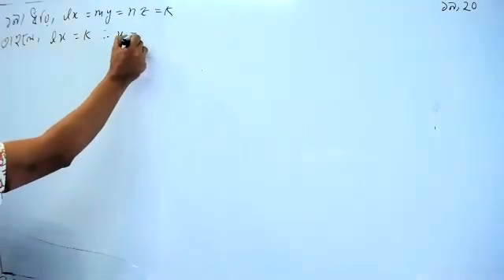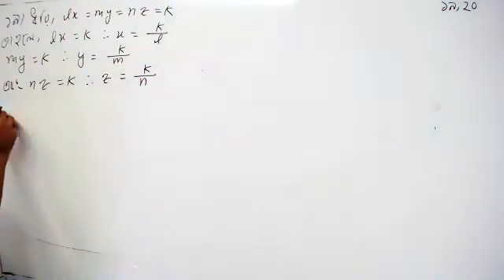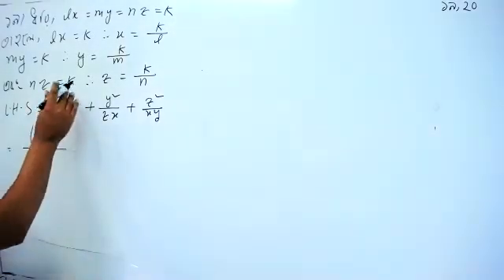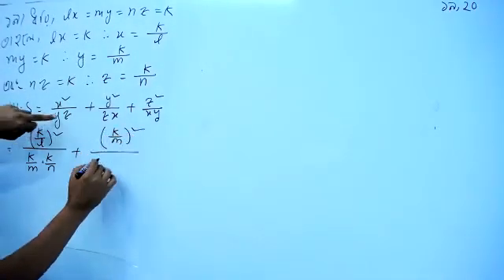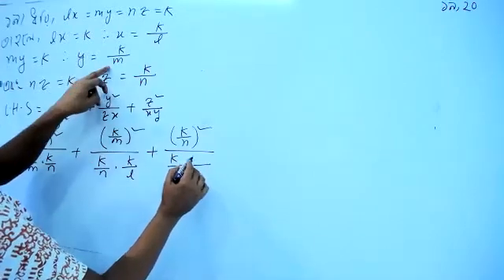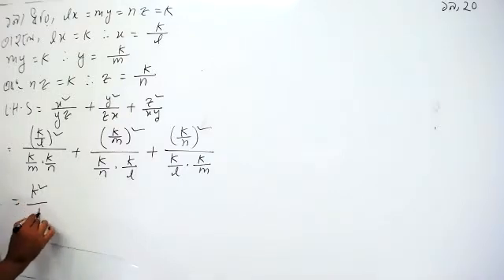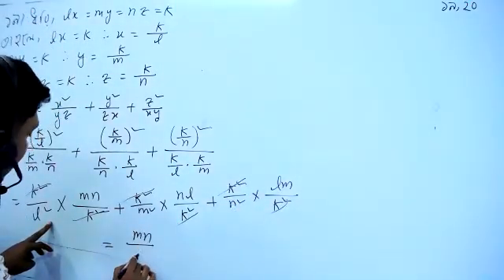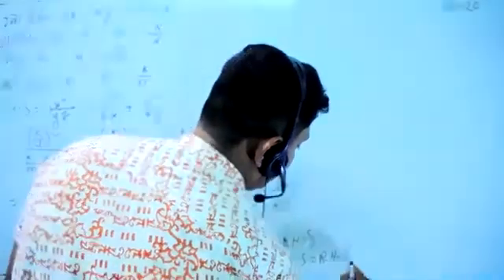class 9 10 math chapter 11 1 part 13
question_19,20
অনুশীলনীর_প্রশ্ন_১৯,২০
Series: বীজগাণিতিক অনুপাত ও সমানুপাত ১১.১ (Algebraic ratios and proportions)
Teacher: Ashis Kumar Mallick(Ashis Sir)
Something about the teacher: My father died when I was one year old. So I grew up at Mama's house. My teaching career started from 2001 after SSC examination. From there I started my struggling life. Since then I have continued with the blessings of God. I will continue as long as God helps me. My purpose in creating this channel is for students to learn something. We will upload videos on all topics from fifth to tenth grade in this channel. শিক্ষক সপ্মর্কে কিছু কথা: আমার বাবা আমার এক বছর বয়সে মারা জান। তাই আমি মামা বাড়িতে বড় হই। এসএসসি পরীক্ষার পর থেকে অর্থাৎ ২০০১ সাল থেকে আমার শিক্ষকতা জীবনের শুরু। সেখান থেকে আমি সংগ্রামী জীবন শুরু করি। সেই থেকে এখন পর্যন্ত ভগবানের আশীর্বাদে চালিয়ে যাচ্ছি। যতদিন ভগবান সহায় থাকবে ততদিন আমি চালিয়ে যাব। আমার এই চ্যানেলটি তৈরি করার উদ্দেশ্য হলো ছাত্রছাত্রীরা যেন কিছু শিখতে পারে। আমাদের এই চ্যানেলের মধ্যে পঞ্চম থেকে দশম শ্রেণী পর্যন্ত সকল বিষয়েই ভিডিও আপলোড করা হবে। যদি আপনাদের আমার এই ক্লাস গুলো ভাল লাগে অবশ্যই আমাদের চ্যানেলেটি সাসক্রাইব, লাইক এবং সেয়ার করে পাশে থাকবেন।
আমাদের ওয়েবসাইট: www. anneshaacademy.com আমাদের সাথে ফেসবুকের মাধ্যমে যোগাযোগ করতে পারো এবং আমাদের পেইজে লাইক দাও যাতে আমাদের সম্প্রতি আপলোড করা ভিডিওগুলো দেখতে পারো।